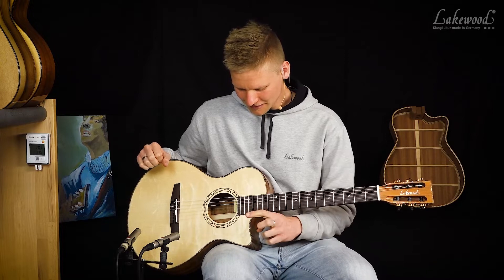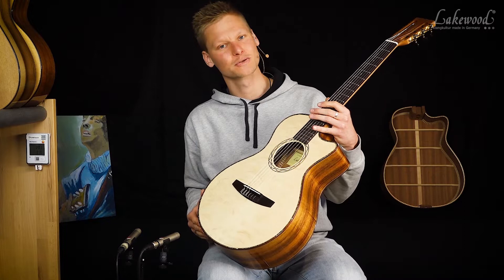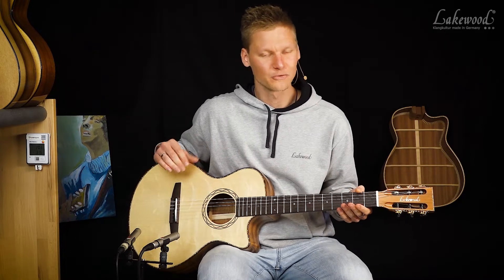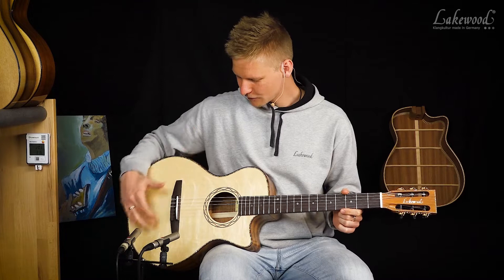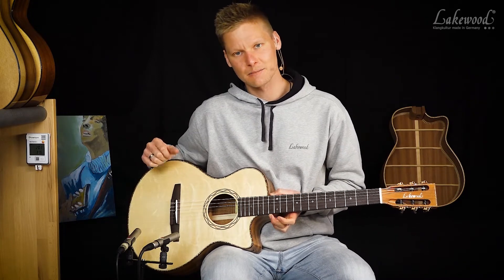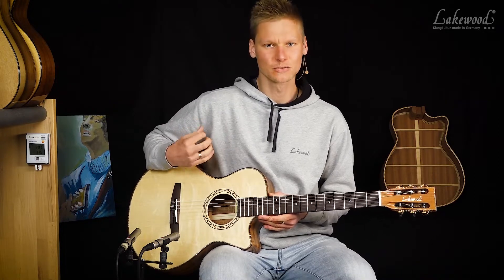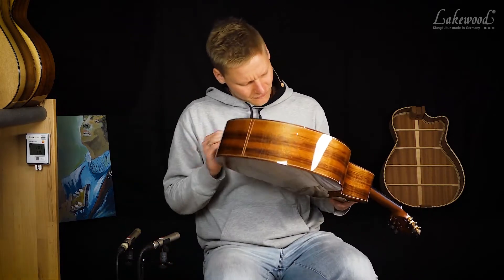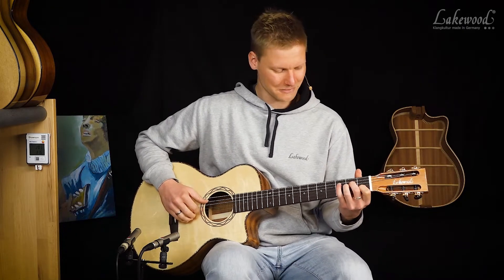Lakewood A-55 Custom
Eine Nylongitarre aus dem Hause Lakewoods.

Wunderschönste Haselfichte in Kombination mit einem atemberaubenden, tasmanischen Blackwood als Boden- und Zargenholz. Eine Gitarre, die es so bisher noch nie geben hat. Dazu die Bespiel- und Einstellmöglichkeiten die alle Lakewoods mit sich bringen.

Ein Traum in optischer und klanglicher Hinsicht.

Ihnen läuft das Wasser schon im Munde zusammen? Dann nichts wie her mit dem Sabberlätzchen und ab auf unsere Website oder zum nächsten Lakewood Händler!